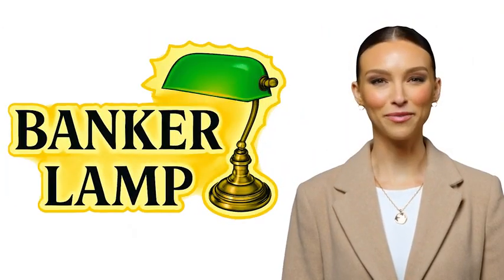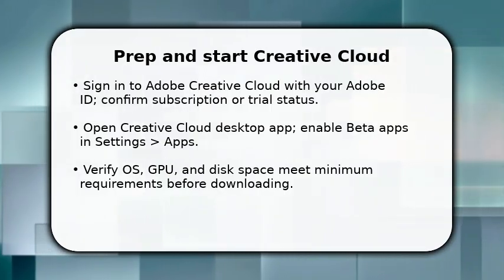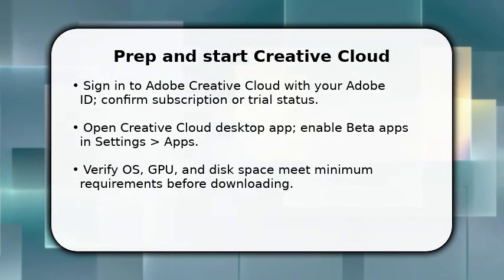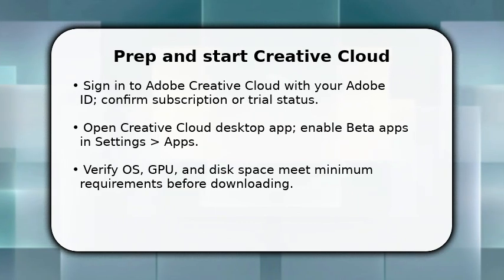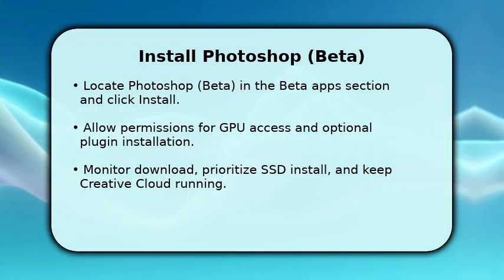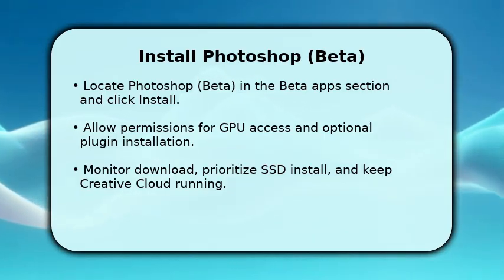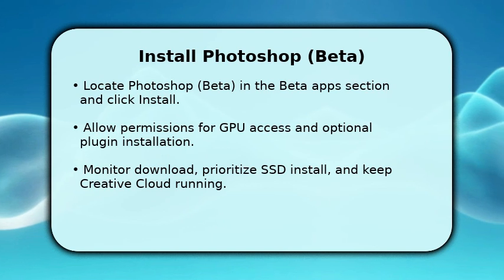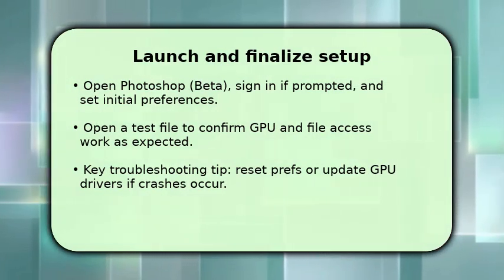How to Open Photoshop Beta (updated)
How to Open Photoshop Beta (updated) | 🔒 Surfshark VPN Deal — Stay private and secure. $1.99/mo + 3 Months Free ▸

Discover the latest techniques for opening Photoshop Beta on your device. This video tutorial guides you through each step, ensuring a smooth setup process and immediate access to cutting-thy design tools.

Photoshop beta, open photoshop, latest techniques, setup Photoshop Beta, design tool tutorial, creative software guide, graphic editing tips